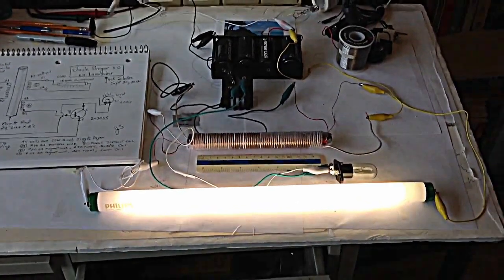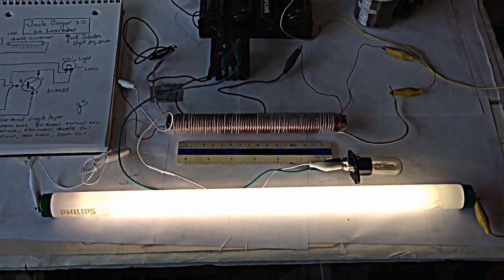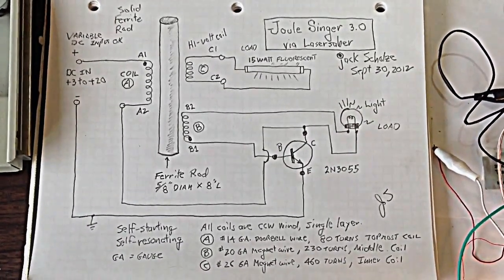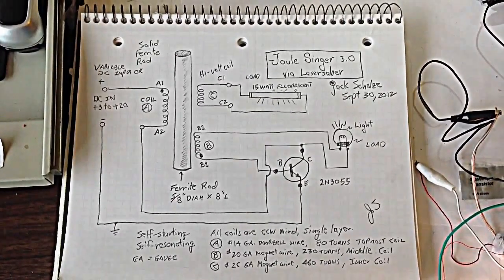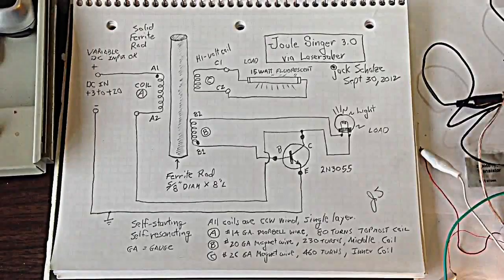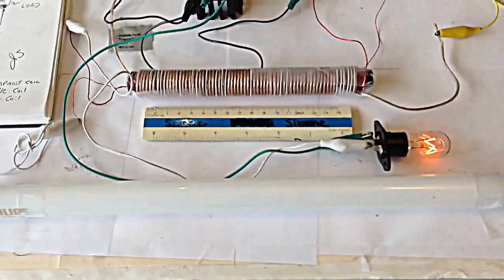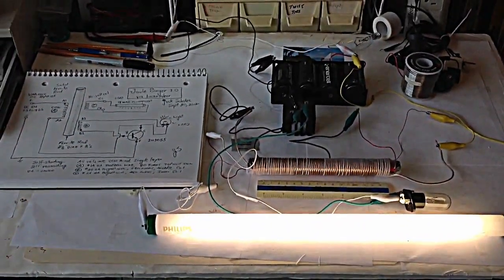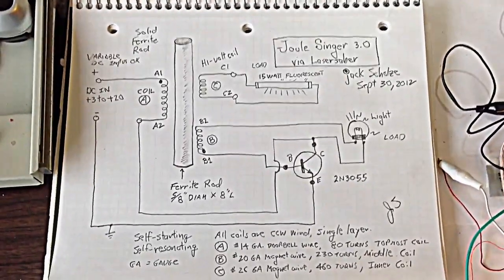Joule Singer 3 Coils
Please select Hires or HD for viewing clarity.      This video is called the Joule Singer 3  Coil,  It has  3 separate coils wound on a single ferrite rod.    It self-starts, and self-oscillates,  which is good .      The frequency can be audible,  and varies  with variables such as the  load impedances,   and the turns ratios among the 3 coils,   the "Singing" part.    lol

This is a variant of Lasersaber's  super joule ringer 3.0.    Same circuit except I used  3 coils instead of 2.     Each coil is a single layer of wire wound around a ferrite rod,  8 inches long by 5/8 inches diameter.      Coil  C, the innermost is 460 Turns of #26 gauge magnet wire.  Coil B, the middle coil, is 230 Turns of #20 magnet wire.   Coil A, the outer coil, is 80 Turns of insulated and stranded copper doorbell hookup wire.

There is only one transistor, a common 2N3055 NPN silicon power transistor available from Radioshack and online.     Lasersaber has a link to a ferrite rod source in his Super Joule Ringer 3.0 video.   Check it out, and Lasersabers other fine videos.  Also see Lidmotors very well made videos on pulse motors, chargers, homemade batteries, etc.

Note:   I had 25 views on this video already,  before I could delete it and upload this replacement.   The original  was too fuzzy.     This is an  Apple iPad video,  and I forgot to use the Hi-res   option on the first upload, and the quality sucked.    This one is better, but ipads are not much for video making, there is no zoom in/out,   no pause/resume, etc  and the video quality is only average.